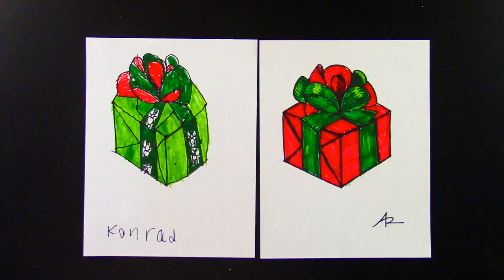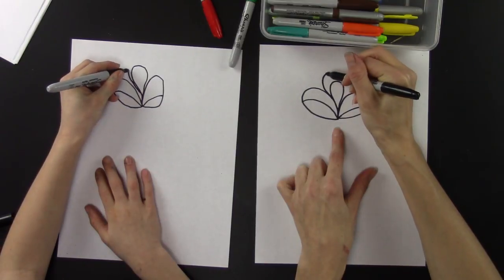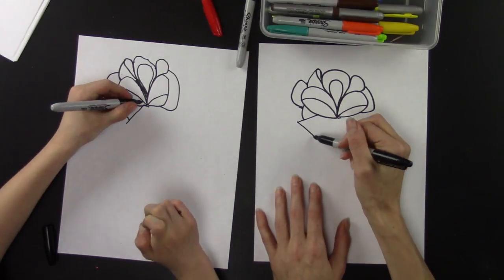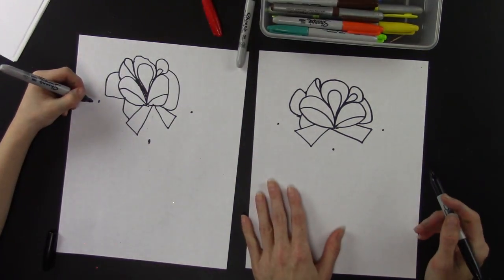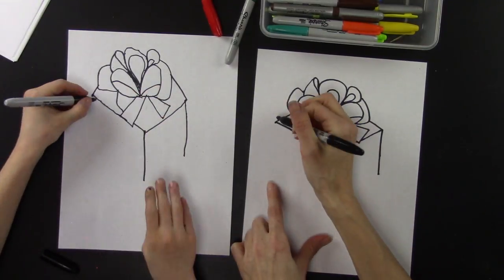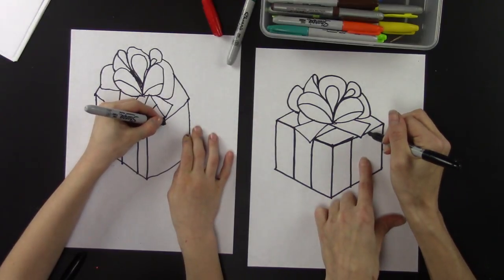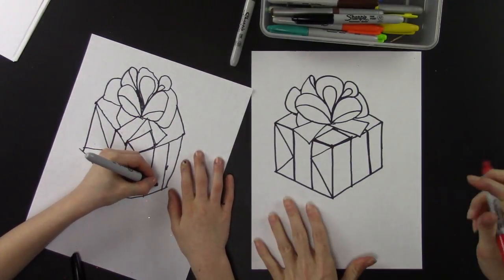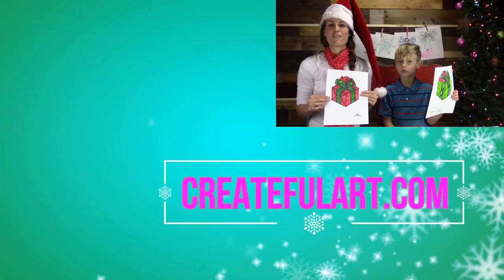How To Draw a Christmas Present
Learn how to draw a Christmas present with a fun bow! This art lesson is easy and step by step, perfect for beginner artists and kids. This Christmas art project is part of the event Createful Christmas, learn more and sign up

This is a great art lesson for homeschooling, art programs, art camps, and art parties.